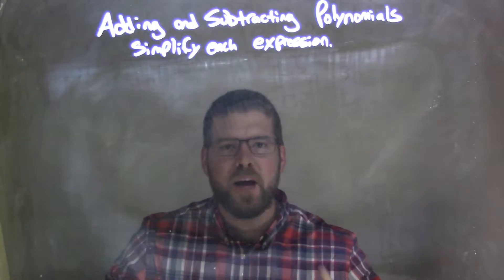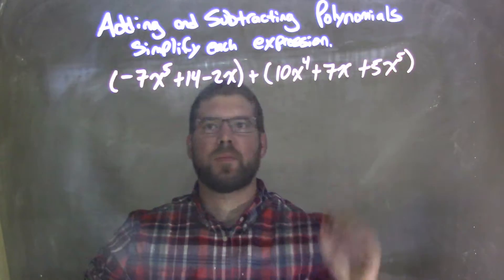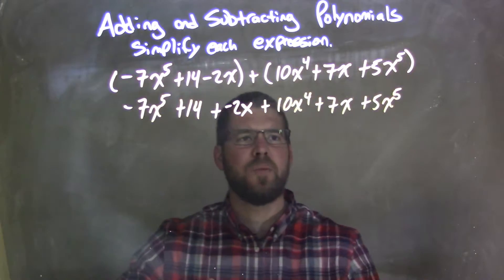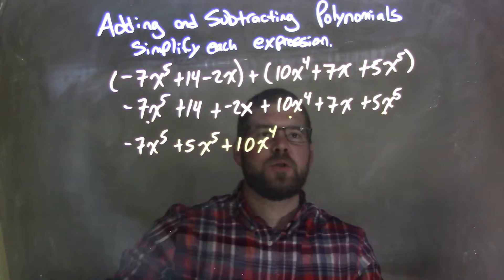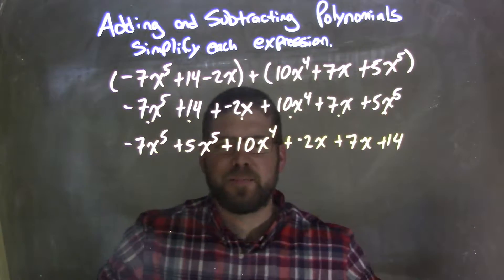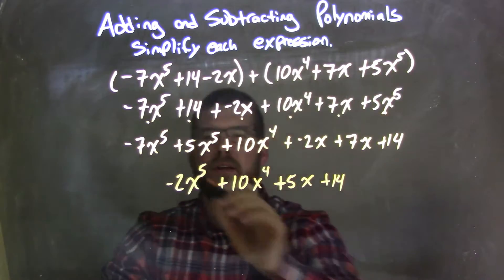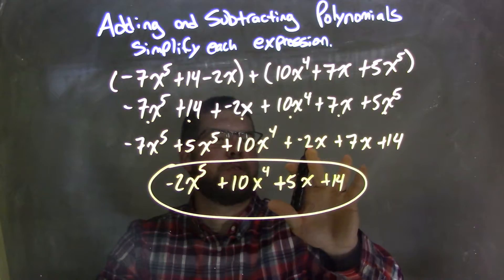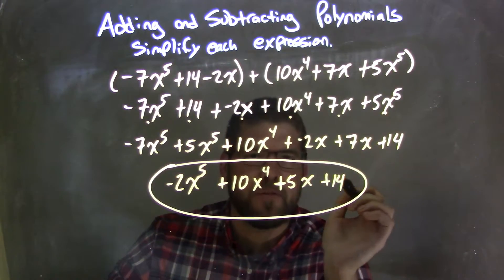Simplify (-7x^5+14-2x)+(10x^4+7x+5x^5)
In this math video lesson on Adding and Subtracting Polynomials, I simplify (-7x^5+14-2x)+(10x^4+7x+5x^5).